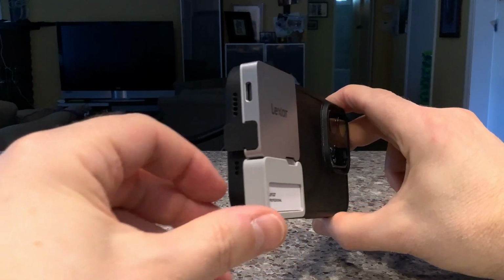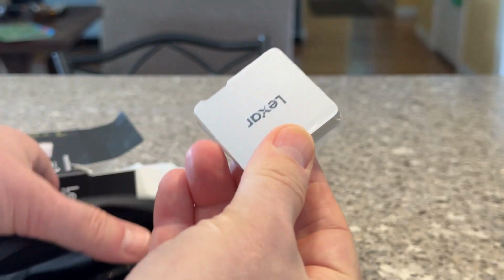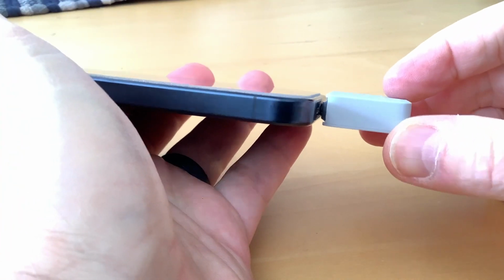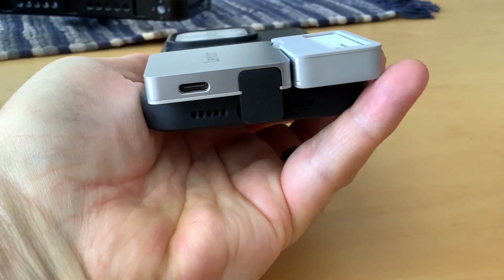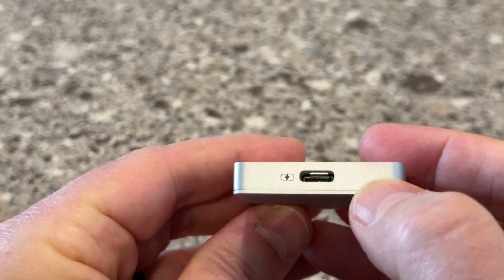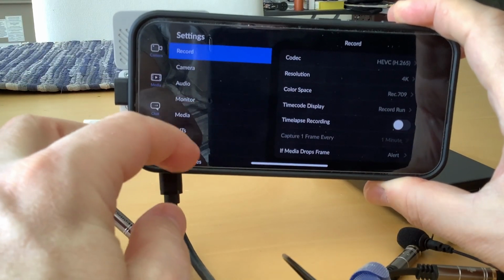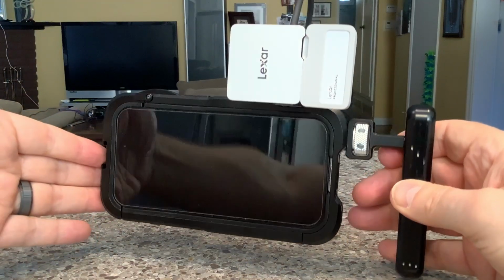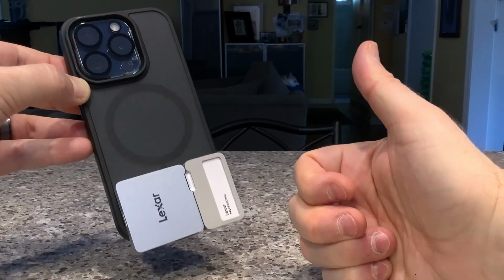Lexar 1TB Professional Go Portable SSD w/Hub-Game Changer for iPhones!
I've been shooting video for 30+ years and this sleek SSD drive and hub is rockin' my production world. The small form factor is a game changer...compared to the clunky camera rig I used to use.

The Lexar Go allows you to shoot higher quality video with your iPhone 15/16. Yes, I'm talking about 4K with the Apple ProRes codec. Additionally, with the hub (and its four USB Type-C ports), you can also plug in a power source and microphone. This is a pro solution for iPhone shooters. I love it!

Neewer All Metal Smartphone Video Rig
Meifigno Magic Mag Series for iPhone 15 Pro Case